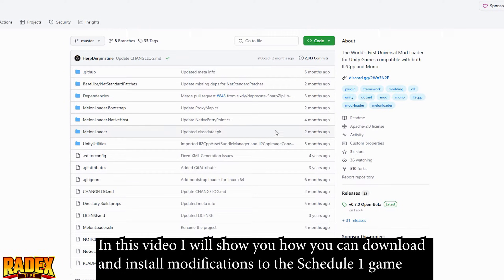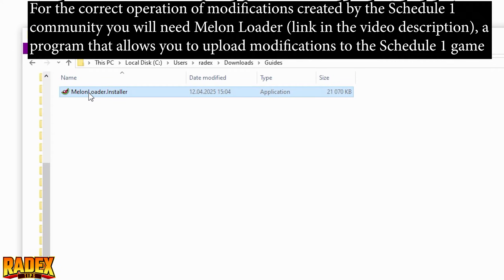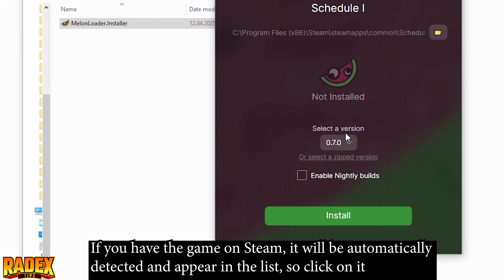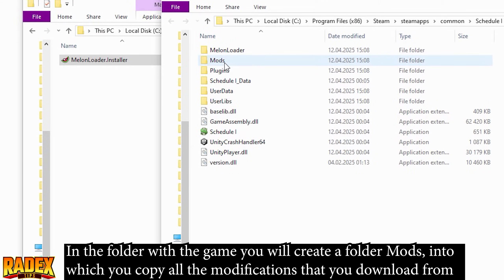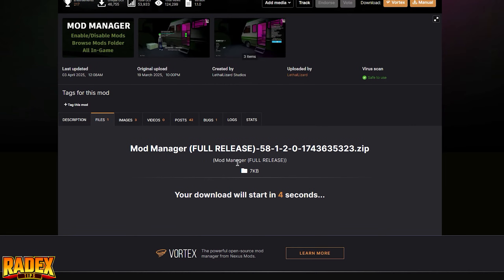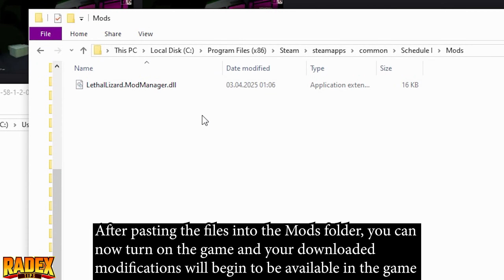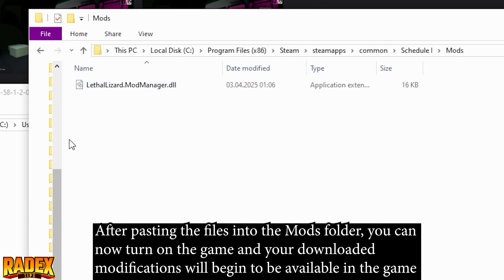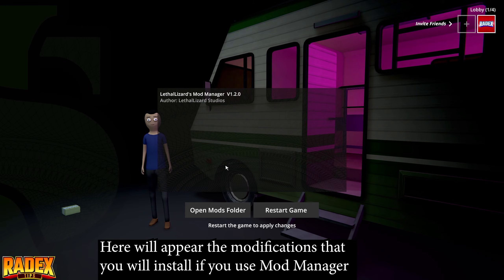HOW TO DOWNLOAD AND INSTALL MODS (MELON LOADER, MOD MANAGER) [FULL GUIDE] - Schedule 1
If you have an idea for a video series please let me know guys in the comments section. Your feedback is very valuable to me!

My Setup:
Processor: Intel i7-9700F
Graphics card: GeForce RTX 2060 SUPER
Motherboard: Asrock Z390 PRO4
RAM: 2x16GB Kingston HyperX FURY; 3200MHz, CL 16
SSD: Samsung 970 EVO Plus (2TB)
Monitor: 2x LG 32GK650F (2K, 144Hz, 32 inches)
Water cooling: NZXT Kraken X52
Housing: be quiet! Silent Base 601 Black